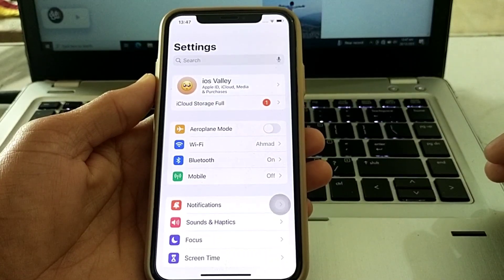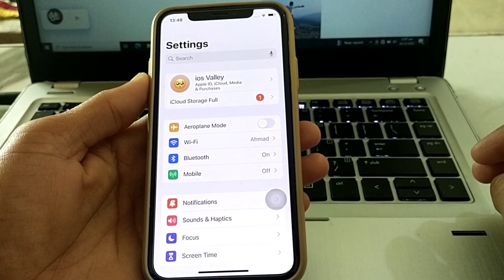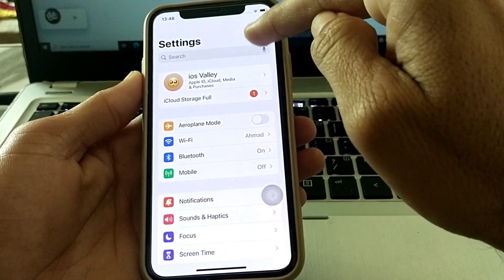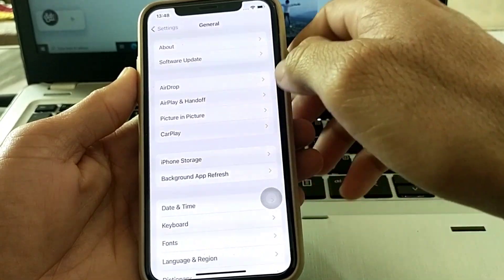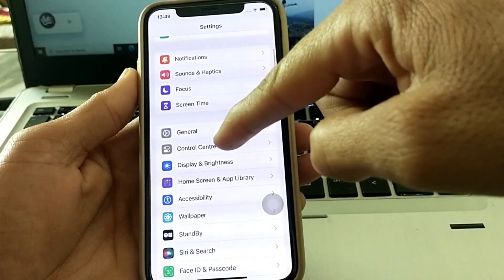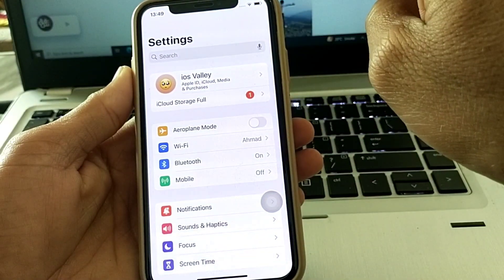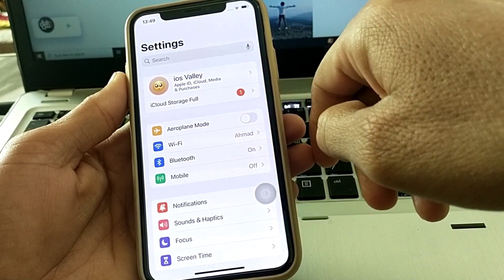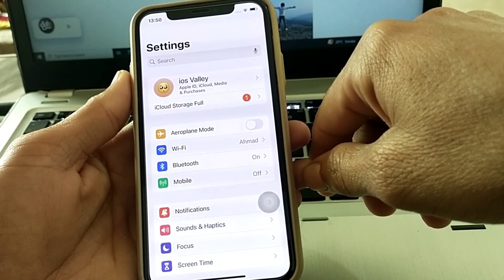How to enable control centre on iPhone/How to turn On/use control centre / Activate on iPhone iOS 17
how to turn on control center on iphone 11
how to enable control centre on iphone
how to turn on control center iphone
how to activate control center on iphone
how to enable control center on iphone 6s plus
how to activate control center on iphone 7
how to enable control centre on iphone 7 plus
how to enable control centre on iphone 6
how to enable control centre on iphone 13
how to enable control centre on iphone ios 17
how to enable control centre on iphone 7
how to turn off control center on iphone lock screen
how to use control center on iphone 14
how to use control center on iphone 11
how to use control center on iphone 12